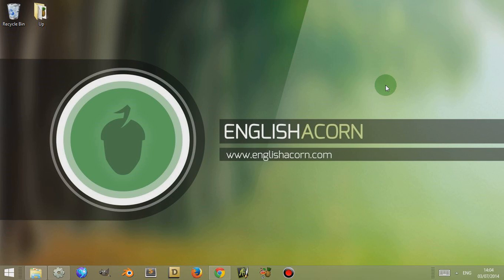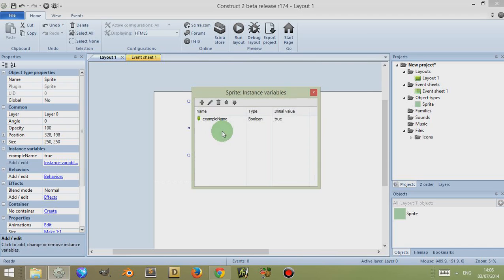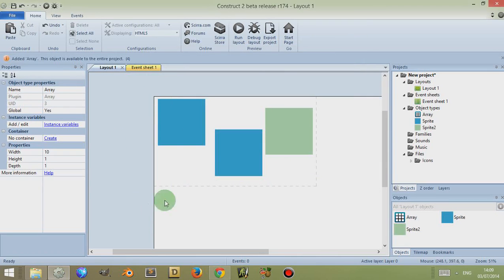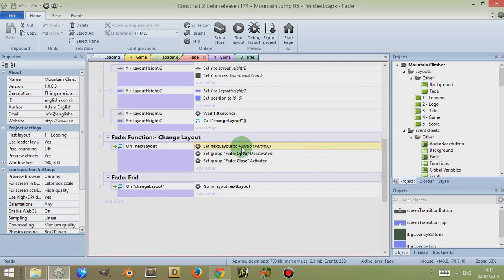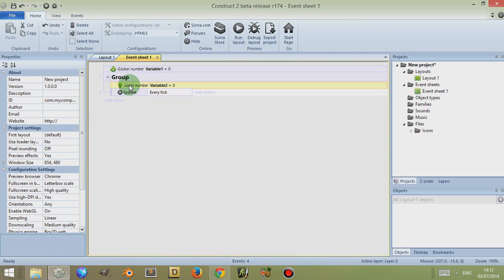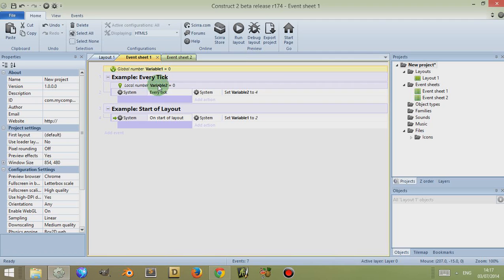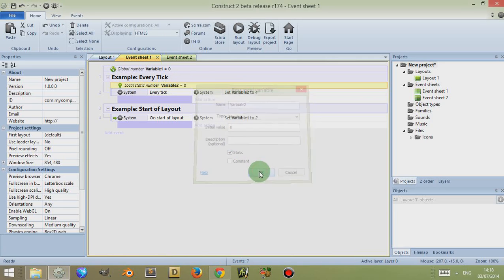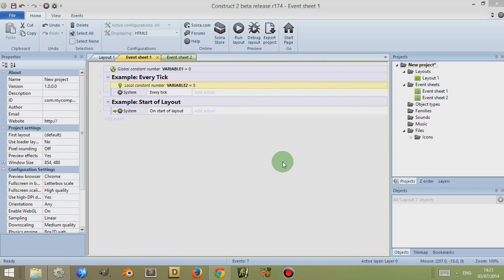Construct 2 - Variables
This video demonstrates the variables in Construct 2, the HTML5 game creation software.

The aim of this video is to compare the variables type of variables, mainly instance variables, global variables and local variables. As well as explain what it means to be a static or constant variables.

Instance variables are variables associated with each instance of an object or plugin in and can be created from the Layout view.

Global variables are created in the Event Sheet editor and are available in scope to all events and logic.

Local variables are also created in the Event Sheet editor but are only accessible locally to the group or events. They have local scope.